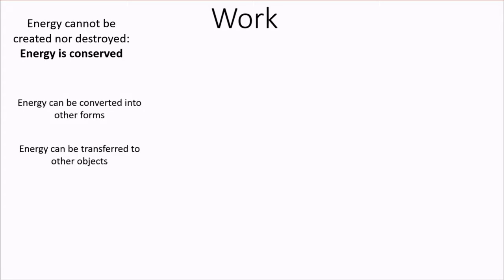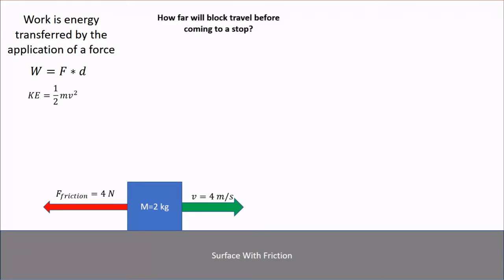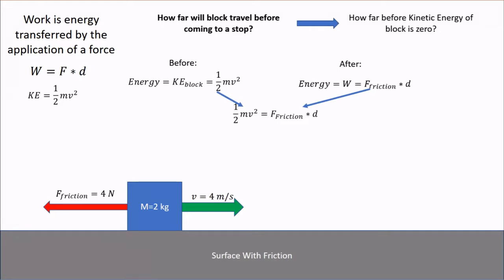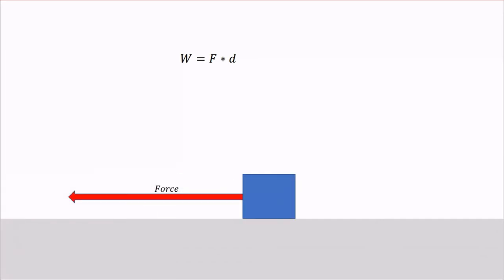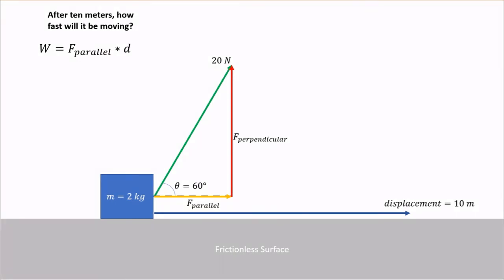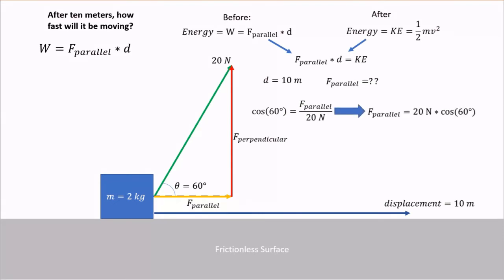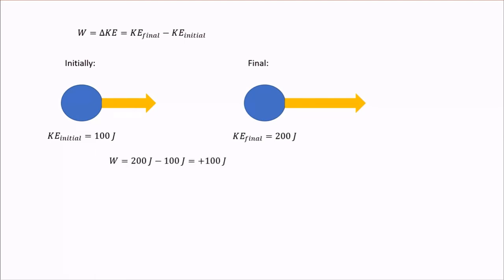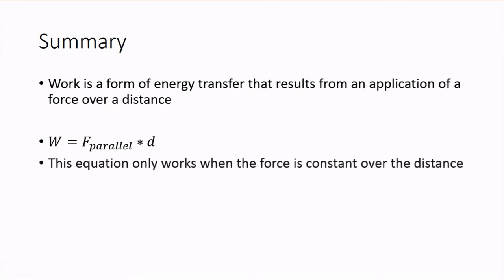Work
In this video, we introduce the concept of work as a mechanism for energy transfer. We also solve a few problems involving work and kinetic energy.